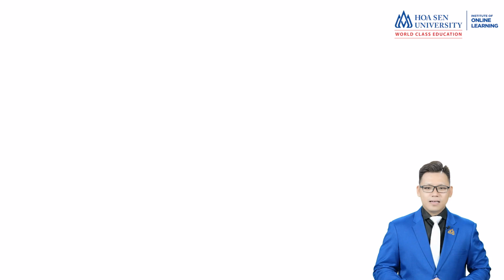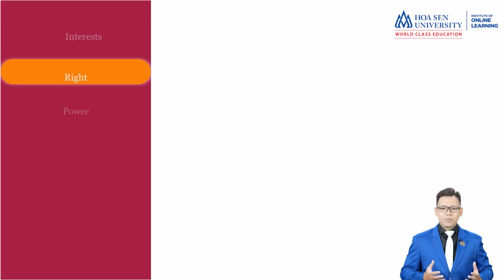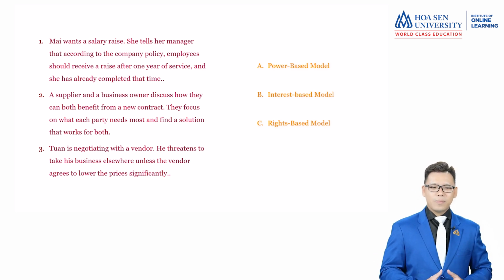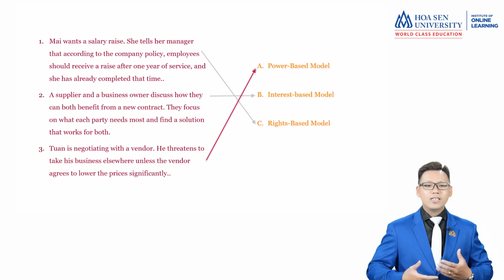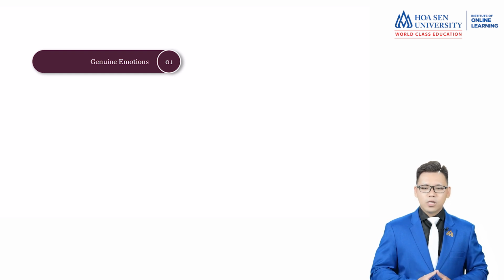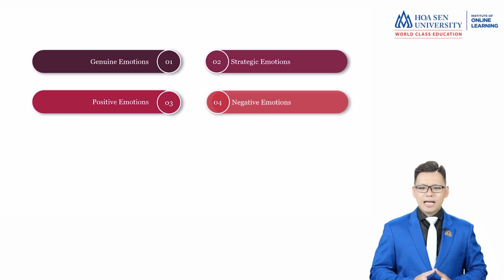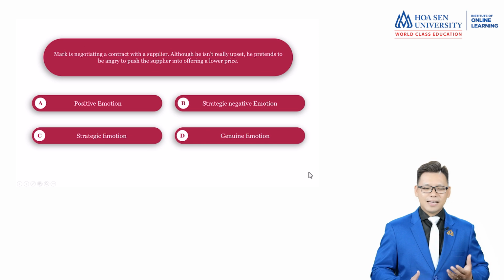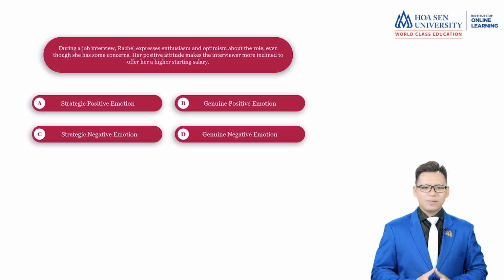2472 1088 Kỹ Năng Tổ Chức Họp và Đàm Phán Thương Mại 1 2 Video Lesson Chapter 12 Part 2